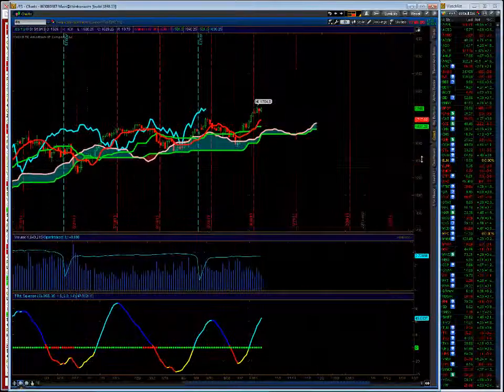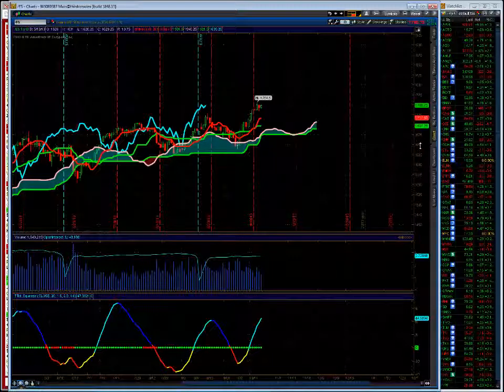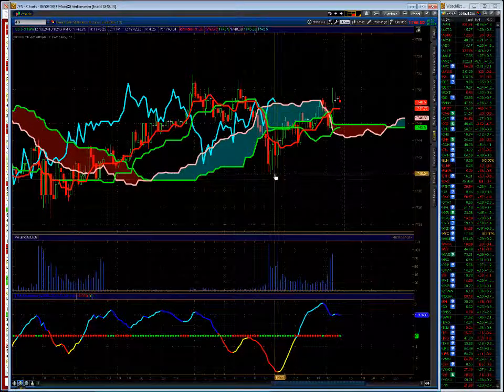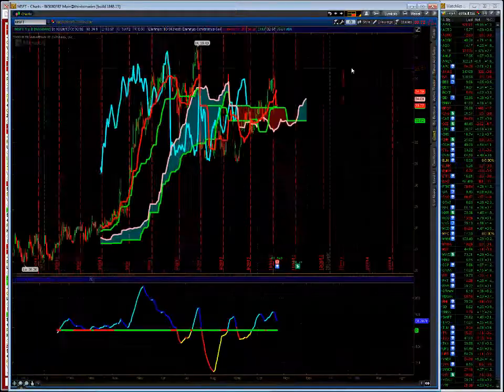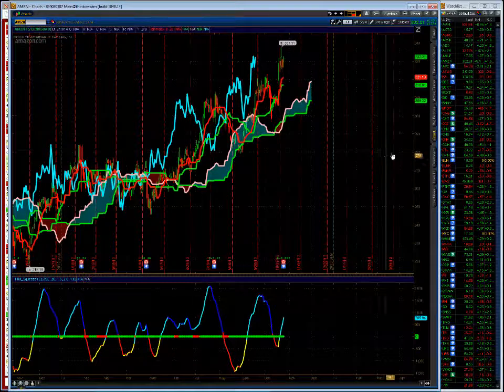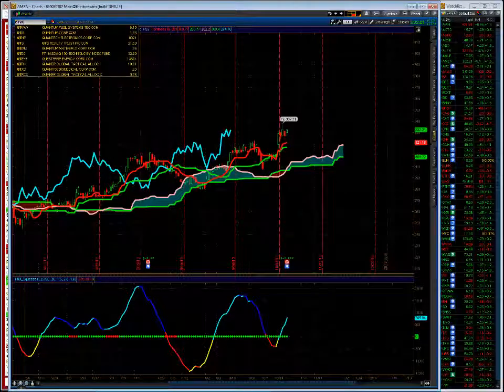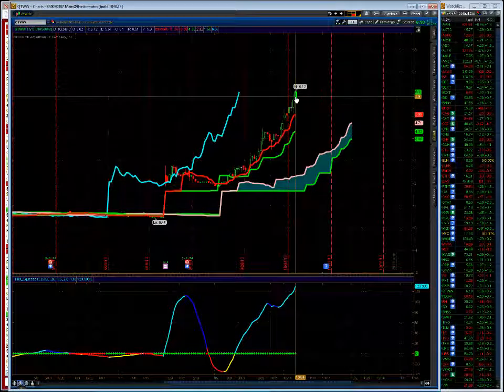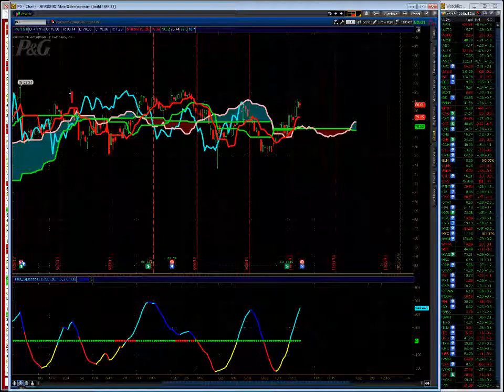Market Recap 10.24.2013